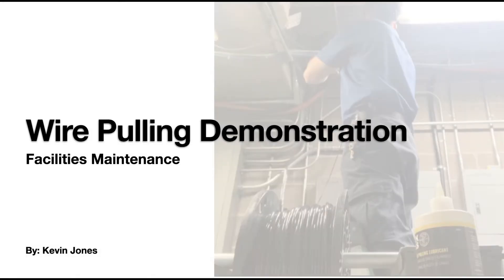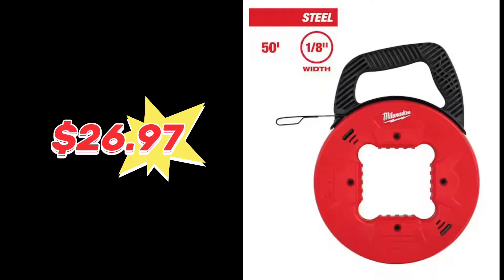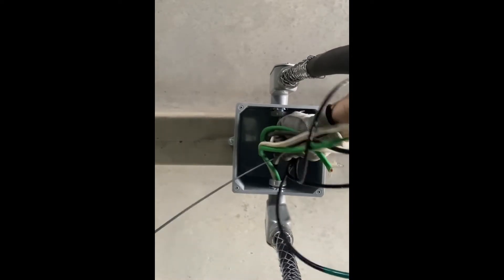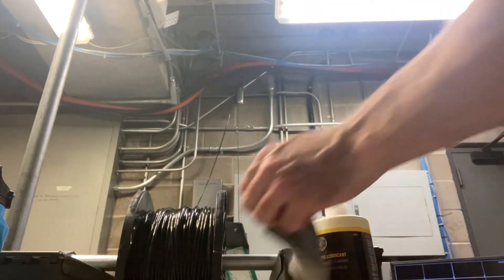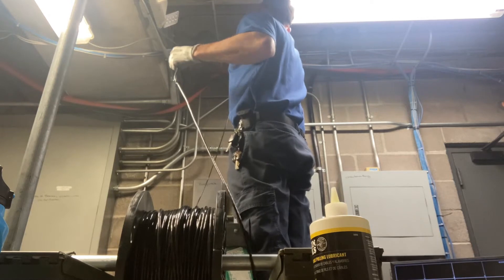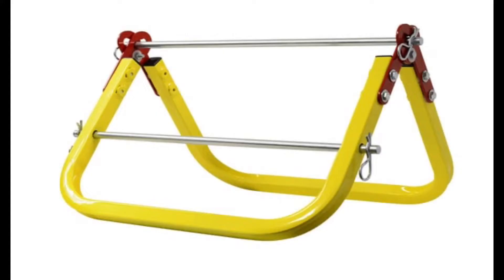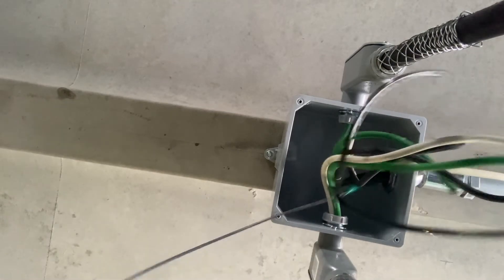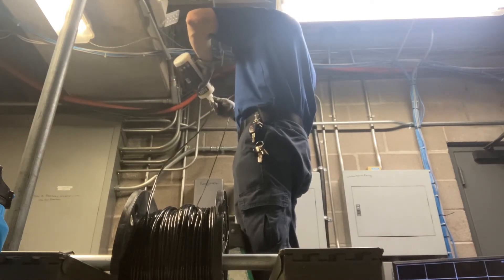Wire Pulling Demonstration! (Electrical Work)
This YouTube video shows you how I pulled wire through ridged metallic conduit.  Feed the wire through the loop on your fish tape and then bend the wire over and tape it up really well with electrical tape so it does not come lose while you are pulling it through the conduit. ￼I hope this demonstration helps you.  Make sure the power is turned off first!